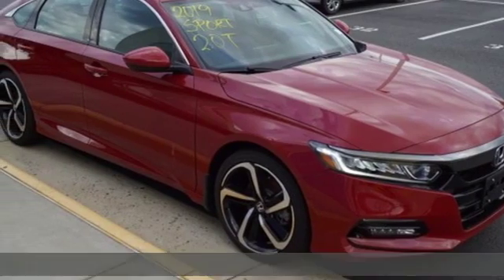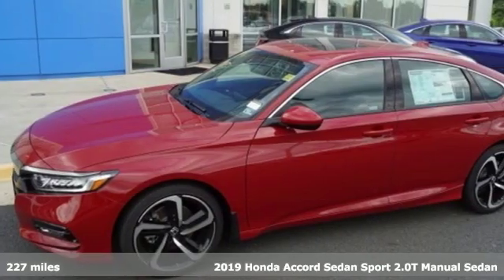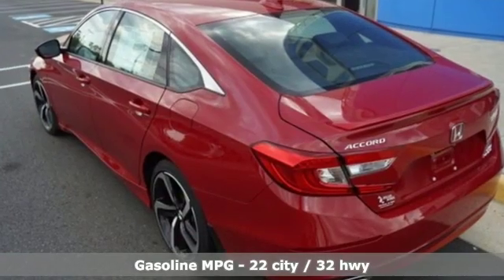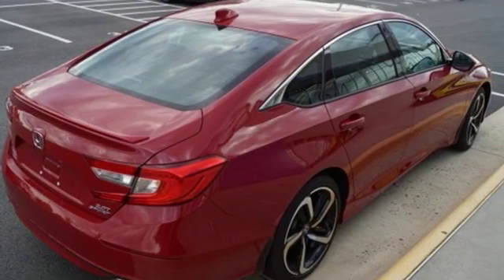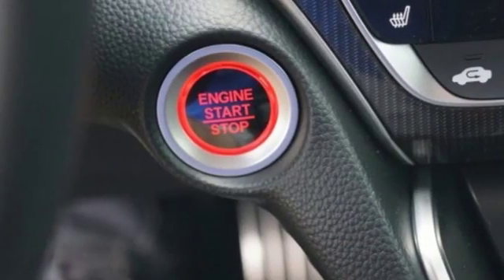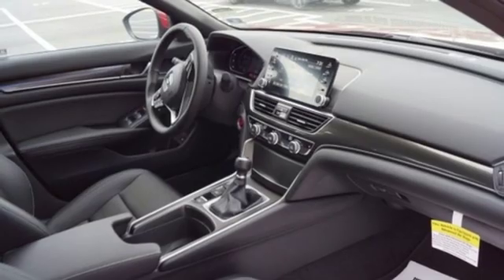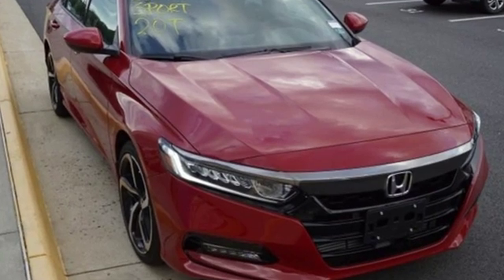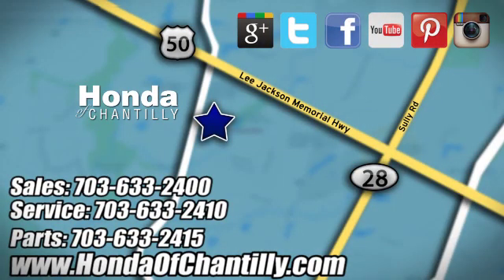New 2019 Honda Accord Manassas Chantilly, DC HCKA005168 - SOLD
Year: 2019
Make: Honda
Model: Accord
Trim: Sport 2.0T
Engine: I4 DOHC 16V Turbocharged
Transmission: 6-Speed Manual
Color: Red
Interior: Black
Stock #: HCKA005168
VIN: 1HGCV2E31KA005168
San Marino Red 2019 Honda Accord Sport 2.0T FWD 6-Speed Manual I4 DOHC 16V TurbochargedbrbrRecent Arrival! 22/32 City/Highway MPGbrbrbrAll prices exclude taxes, title, license, and dealer processing fee of $799.00. Published price subject to change without notice to correct errors or omissions or in the event of inventory fluctuations. All features not on all vehicles. Vehicles shown are for illustration purposes only. MPG is based on 2017 EPA mileage ratings. Use for comparison purposes only. Your actual mileage will vary, depending on how you drive and maintain your vehicle, driving conditions, battery pack age/condition (hybrid only), and other factors.

Address:
4175 Stonecroft Boulevard